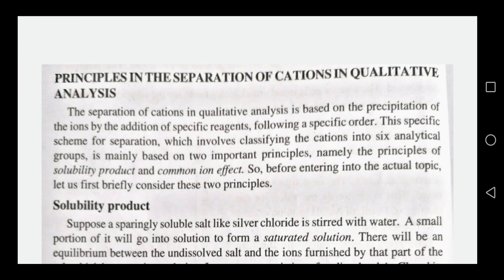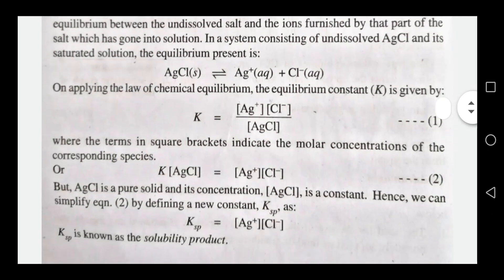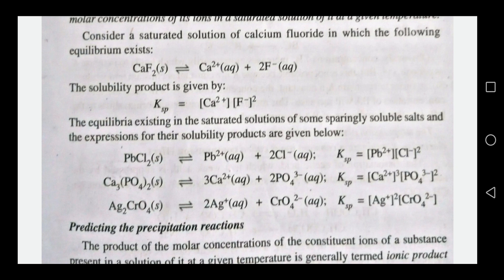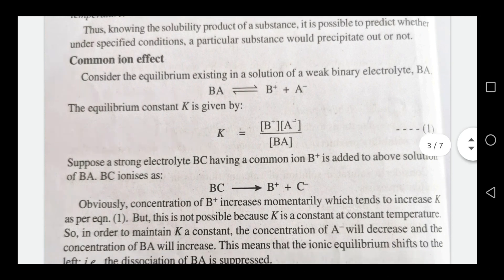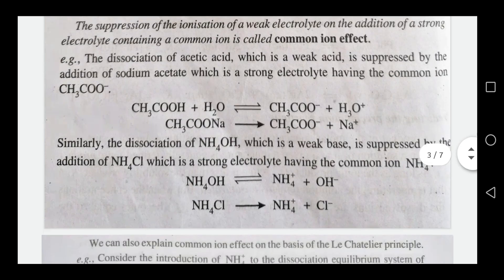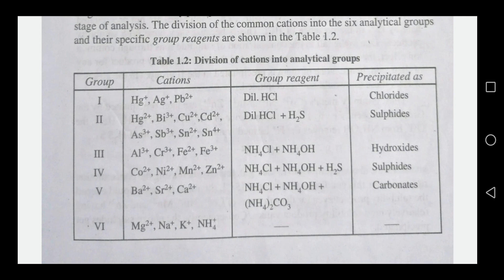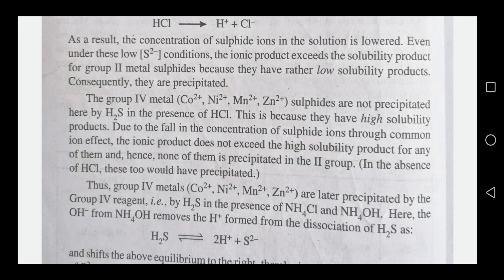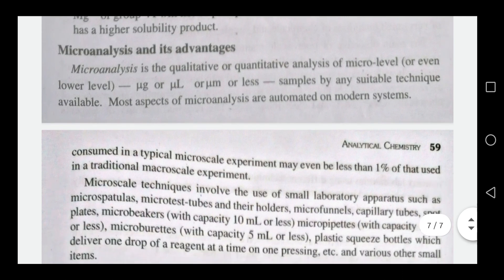Analytical Chemistry_ Part - 10A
Principles of Separation of Cations
Micro Analysis part 1
Calicut University